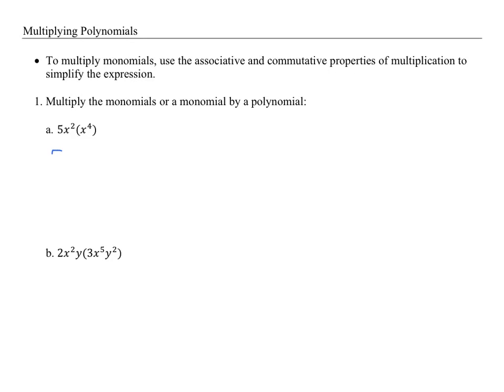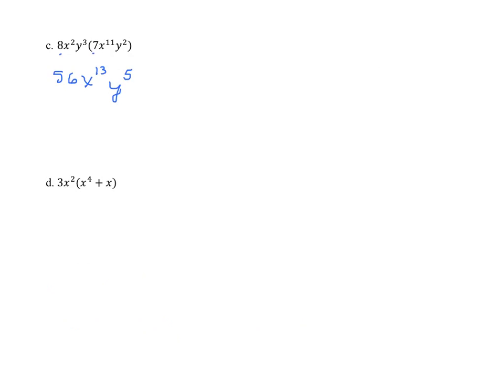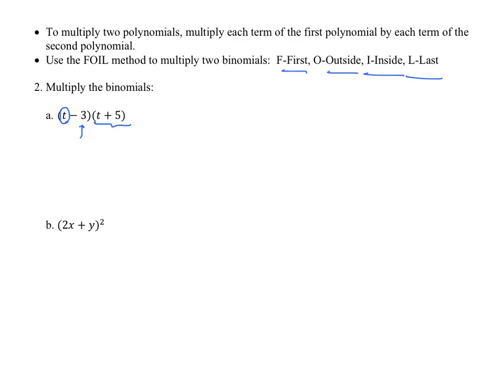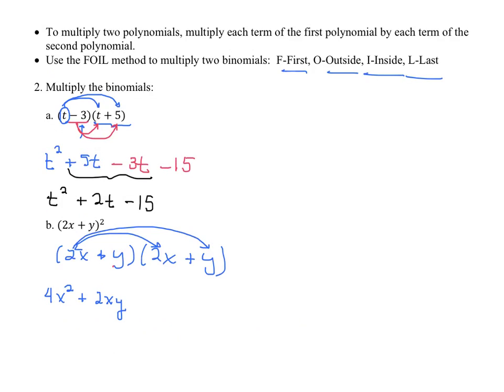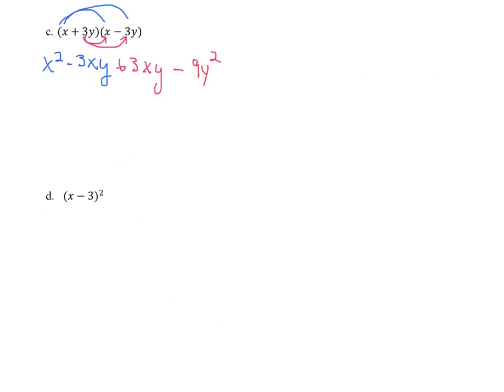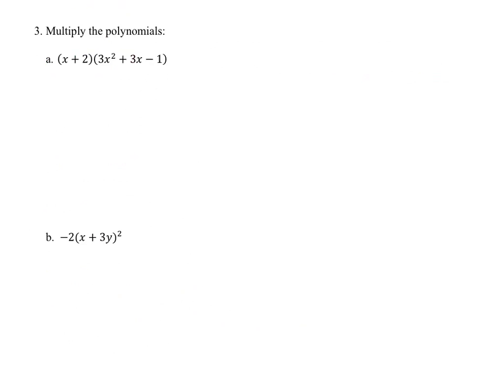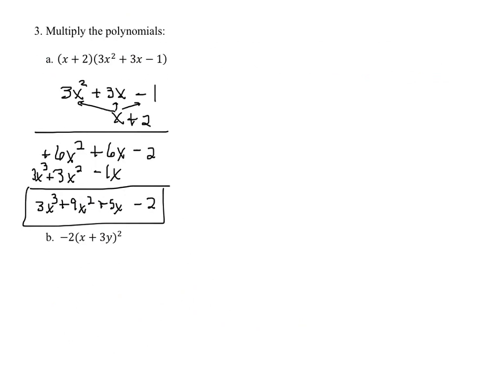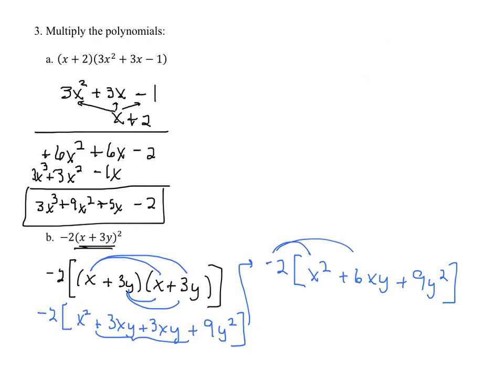mod 2 lesson 2 096 recording